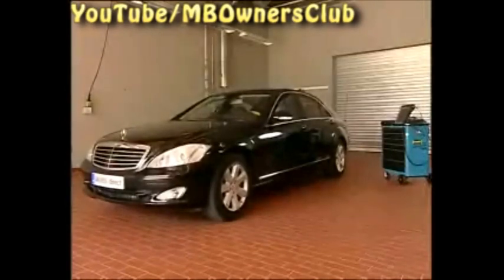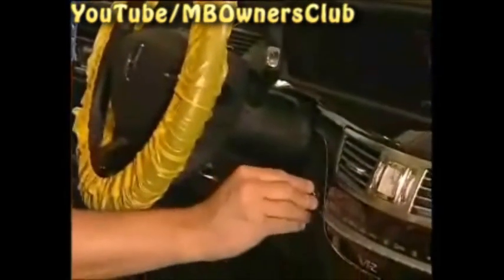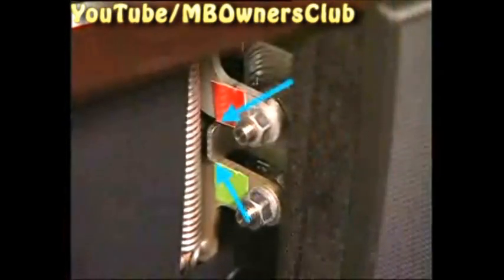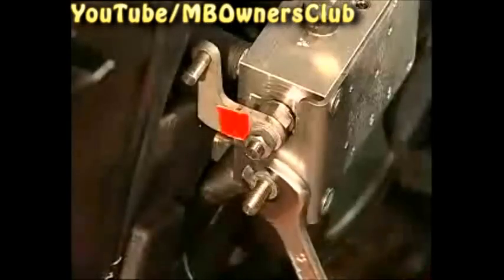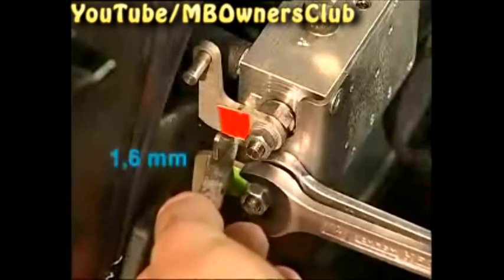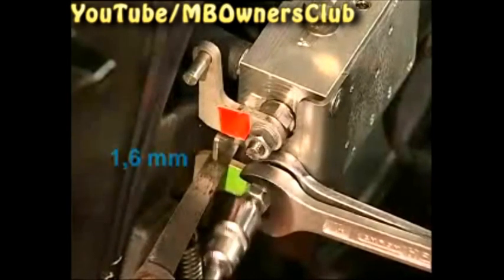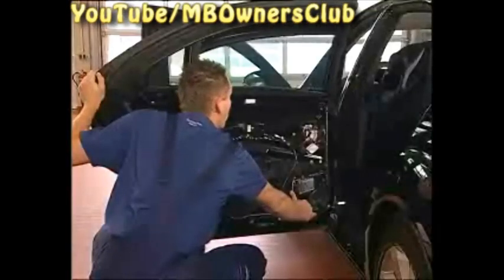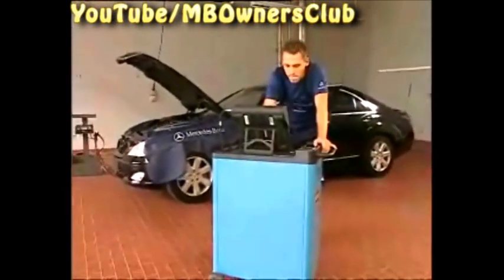Mercedes-Benz S-Class - Power window system on S-Guard vehicles with code Z07 | W221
This S-Class is not a normal series  production vehicle, it is actually an armored special protection vehicle.
Due to the large weight  of the side windows ...
... electric power windows are not installed, hydraulic power windows are installed instead.
On this S-Guard, there is a problem with the power window system.
When the vehicle is parked, a window  lowers slightly after several hours idle time.
First check this complaint in the workshop.
Close all windows.
Allow vehicle to stand with the engine off for 4 to 5 hours.
Then check the position of the windows.
There is a clear gap on one of the windows.
The cause is presumably a leak in the emergency valve block of the hydraulic power window on the door.
Remove the mechanical key and store it outside the vehicle.
Be careful not to lock yourself out of Guard vehicles.
Close window.
Switch ignition off again.
Check whether both levers of the emergency operation function are closed correctly.
This is the case here and the system  has not been operated incorrectly.
For safety reasons, depressurize the system.
Operate the emergency opening/closing  function until there is no longer any pressure and the window comes to a standstill.
Continue troubleshooting by performing  basic adjustment of the emergency  levers to the valve shaft.
Remove the door trim as described in WIS.
Remove the retaining ring shown here.
Unhook the spring.
Use an open end wrench to hold the "emergency opening" valve shaft.
Loosen the locknut.
Detach the nut, washers and lever.
Check whether the opening valve is closed correctly.
Note: It is a right-hand thread.
The "emergency opening" valve shaft can be turned further in the closing direction.
The system is thus not leaktight here.
Close the valve shaft fully with 7 Nm.
Continue adjusting the basic setting.
Apply Loctite 270 thread lock to the thread.
Install the lever including washers.
Screw locknut on the valve shaft.
Tighten the nut until the lever  is seated firmly.
Fix the position of the valve shaft using an open end wrench.
Use a feeler gauge to adjust the distance between lever and stop plate to 1.6 mm.
When the dimension is set correctly, tighten locknut to 11 Nm.
Check the set dimension again by way of precaution.
Also perform basic adjustment on the upper lever.
Note: The upper valve shaft  is a left-hand thread.
Note: The rotation directions of the  valve shafts are the other way around  on the passenger side.
The upper lever has a right-hand thread, the lower lever a left-hand thread.
Apart from the rotation directions,  basic adjustment of the emergency valves  works the same everywhere.
When correctly adjusted, hook in the spring and reattach the retaining ring.
Check the emergency operation function of the power windows for proper operation.
Be sure to close the levers correctly after actuation.
The spring provides assistance and does not return the lever back to its position fully.
Switch on the ignition.
Perform a function check of the power  window using the electric switch  on the driver door.
The window opens and closes properly.
Reinstall the door trim.
Charge the pressure reservoir  of the hydraulic pump.
To do so, hold down the operating switch for 10 seconds.
Perform a final quick test  with Star Diagnosis.
Reinsert the mechanical key into the main key.
Allow vehicle to stand for  4 to 5 hours again.
Finally, check whether the window has opened again.
That is not the case. The problem is thus eliminated.